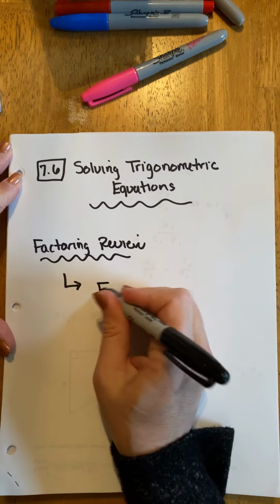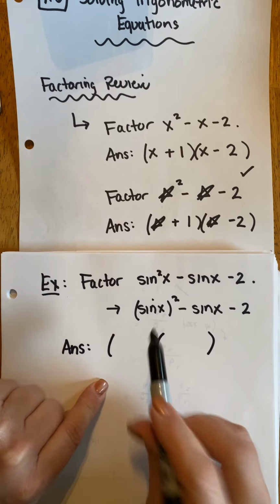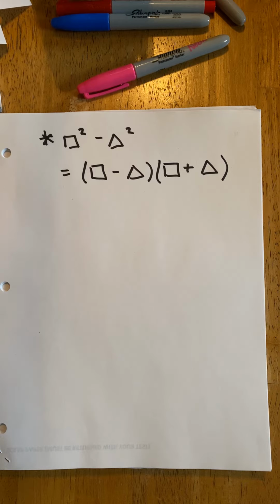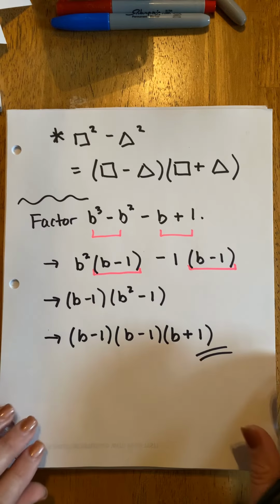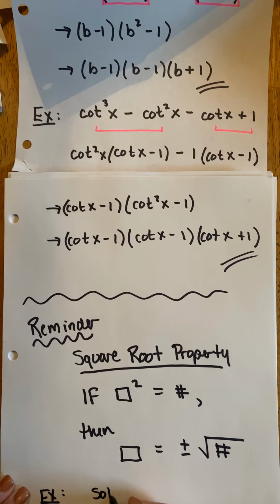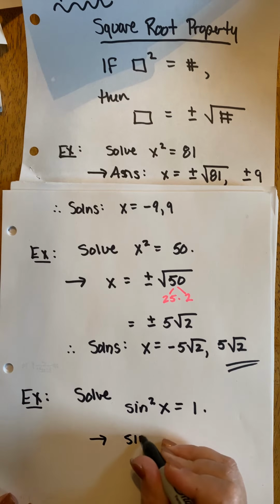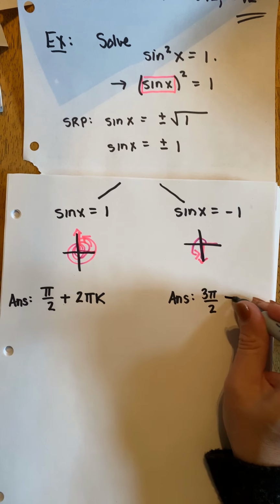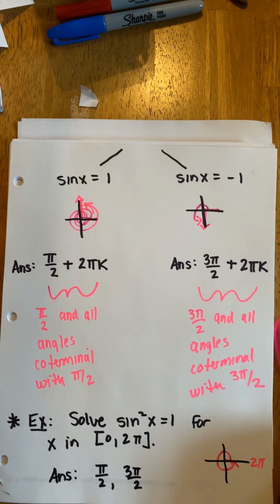MAT 186 - 7.6 Part 1